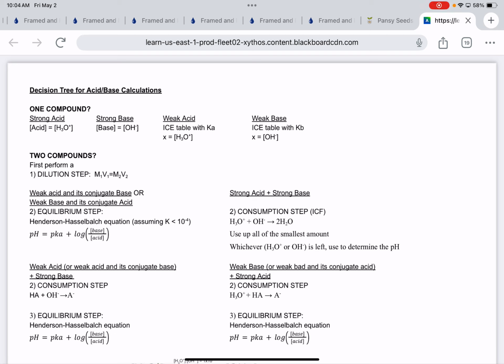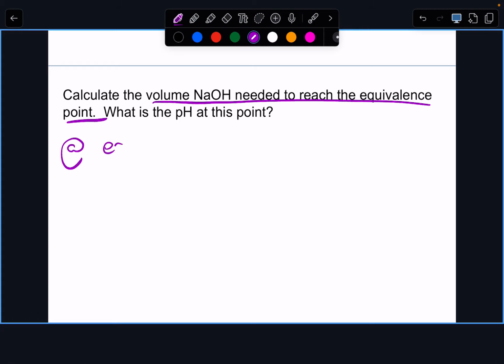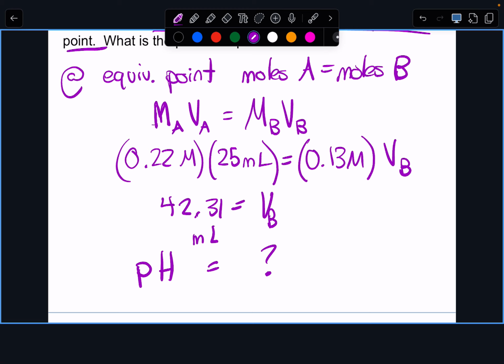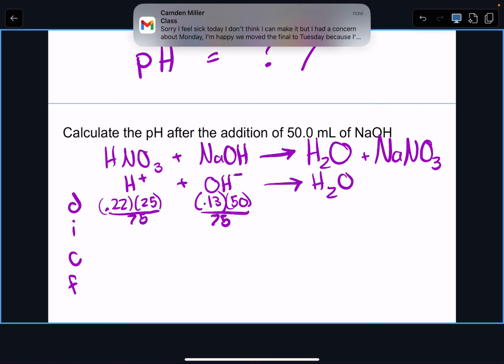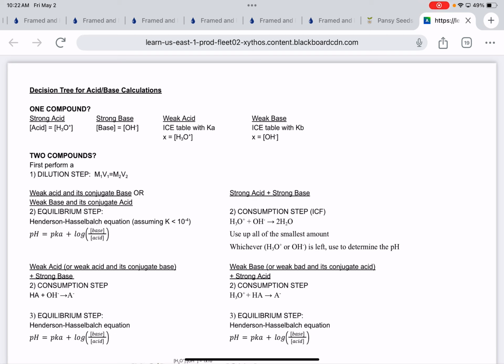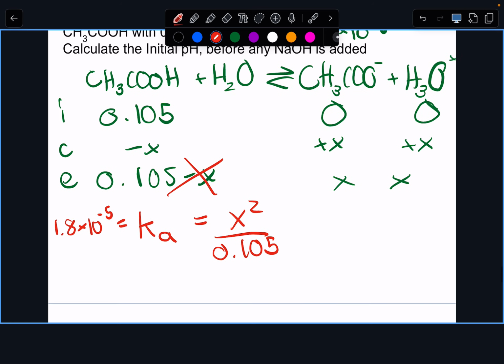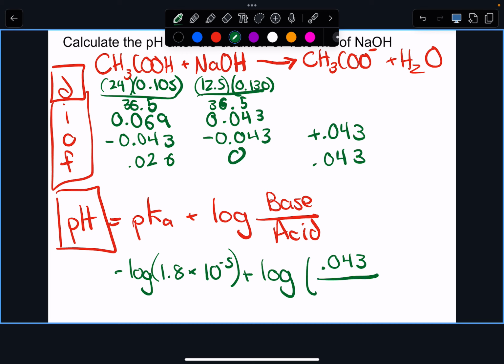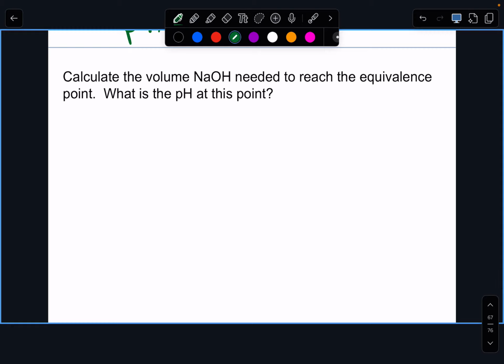May 2, part 1